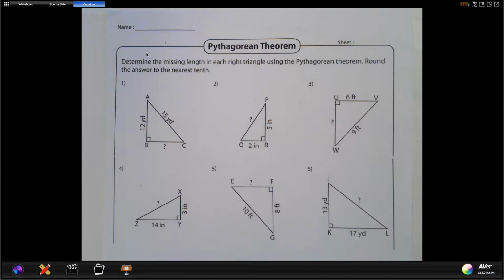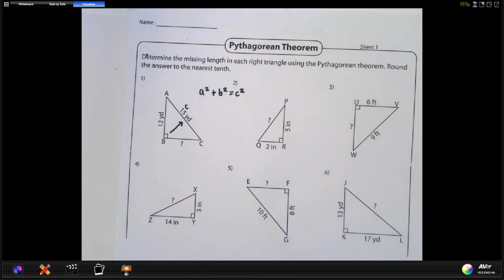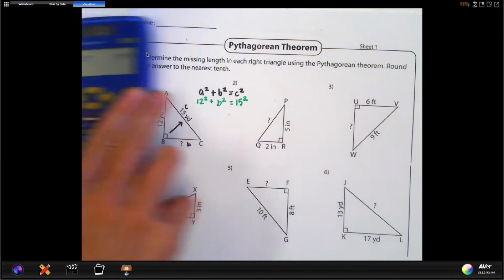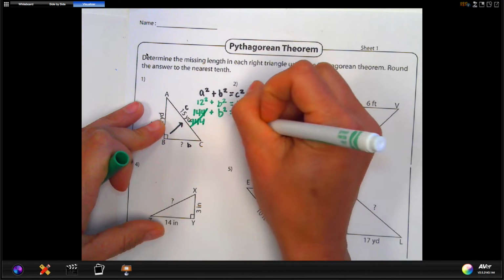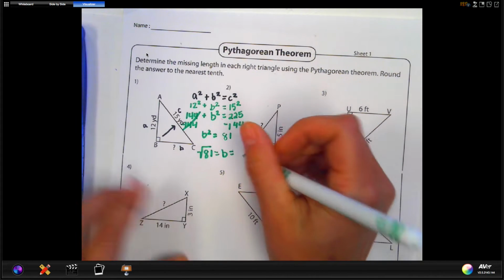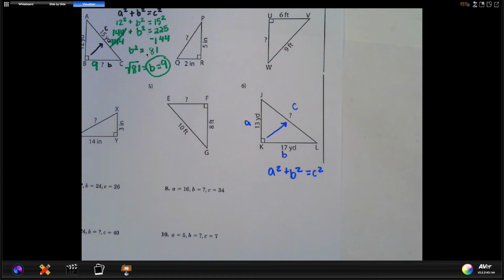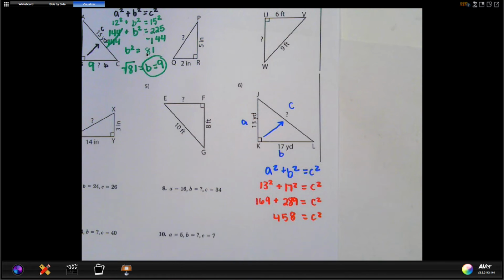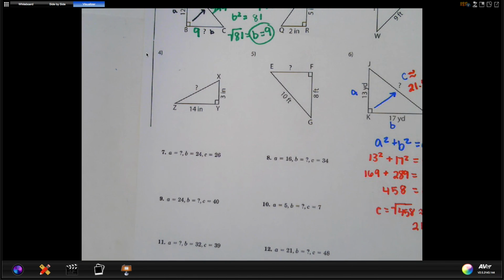Pythagorean Theorem Sheet 1 HW Help